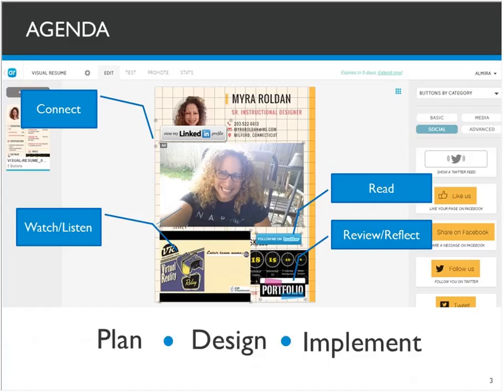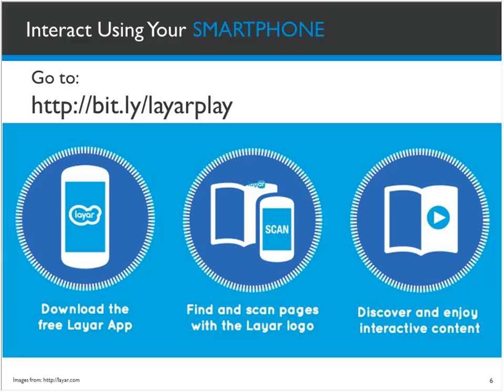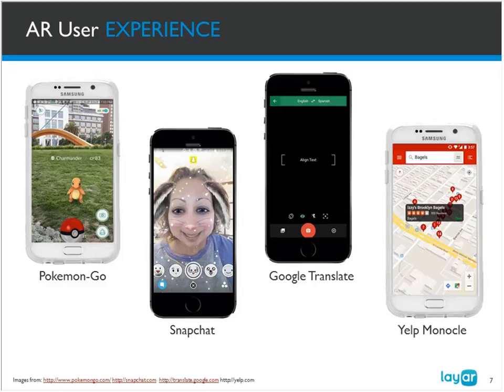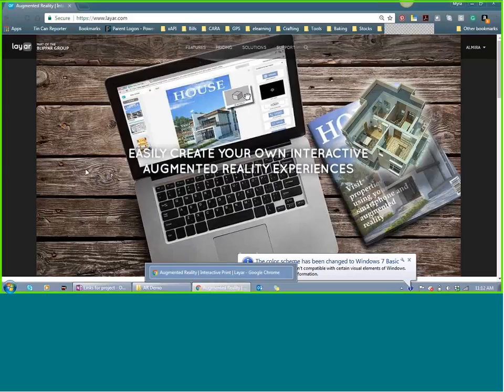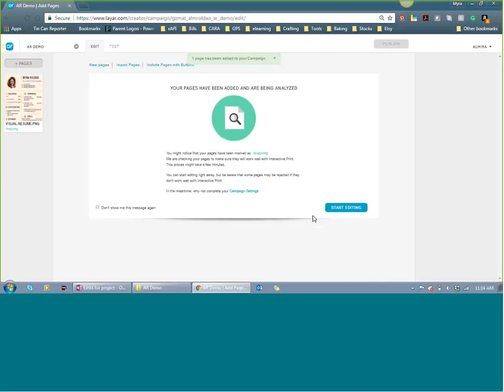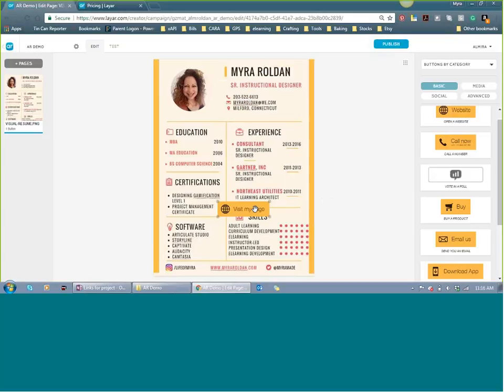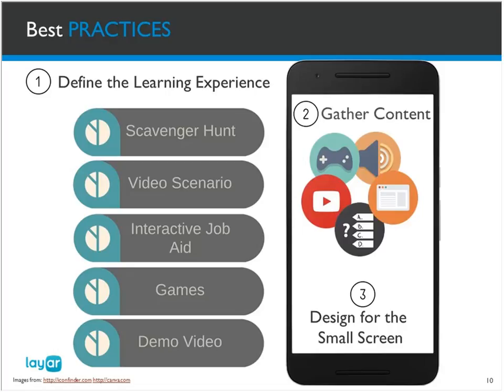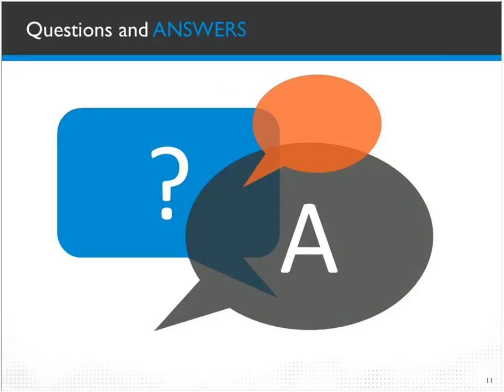Webinar | Creating Sticky Learning with Low-Cost AR Solutions